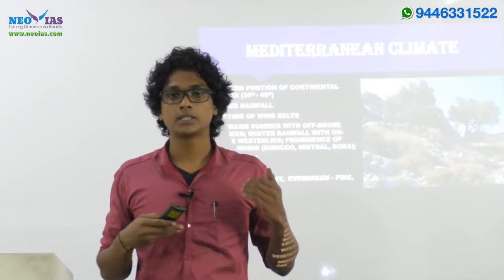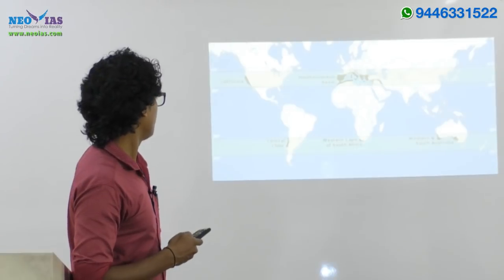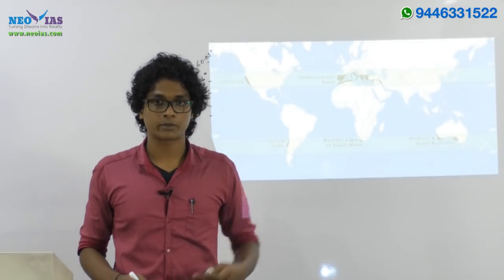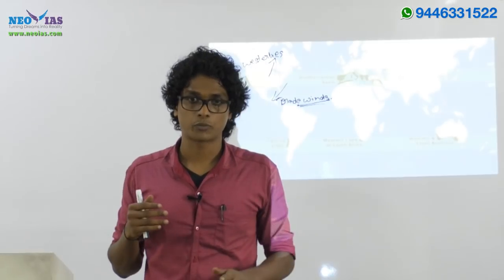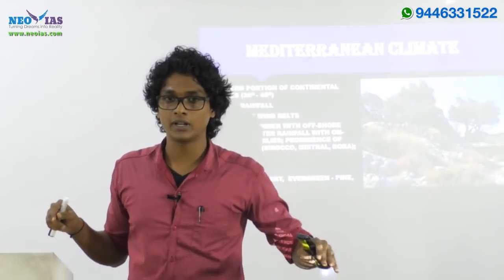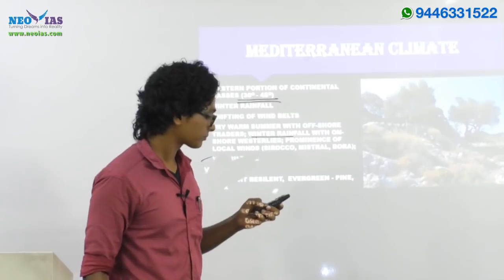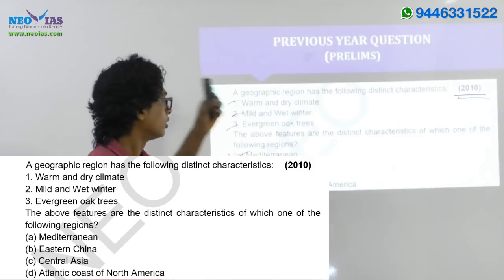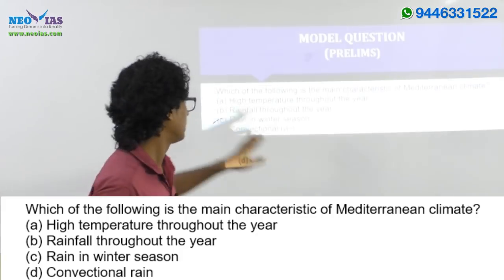Mediterranean Climate | Climatology | Geography | NEO IAS